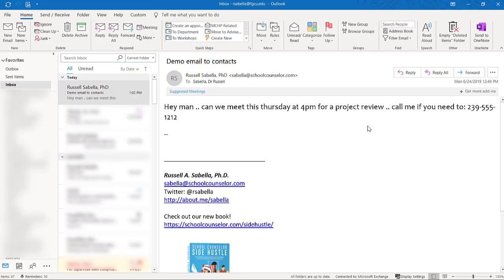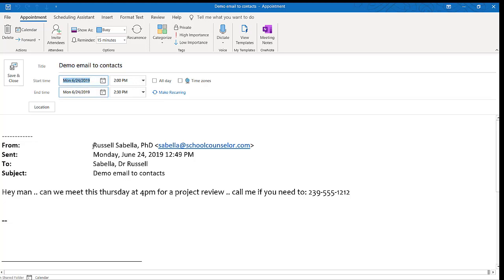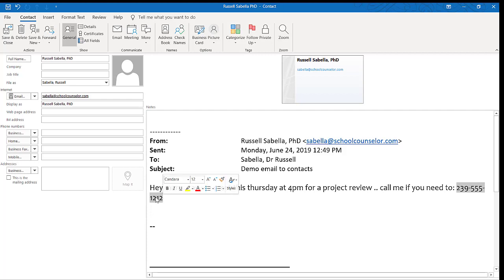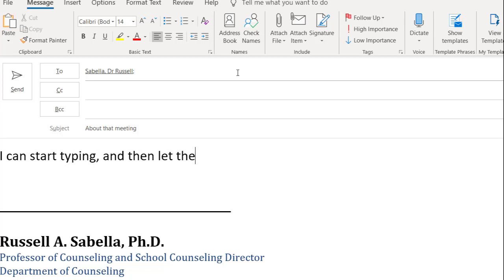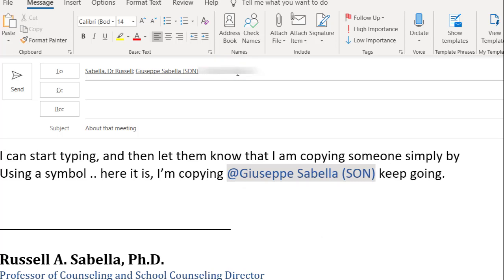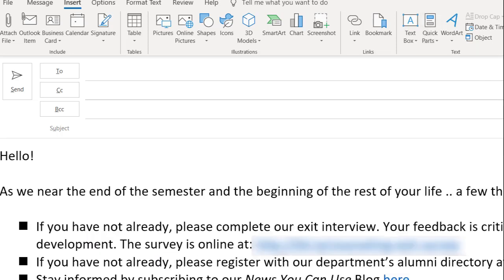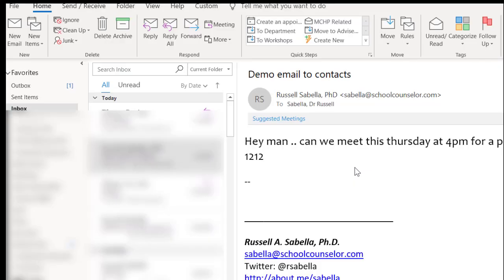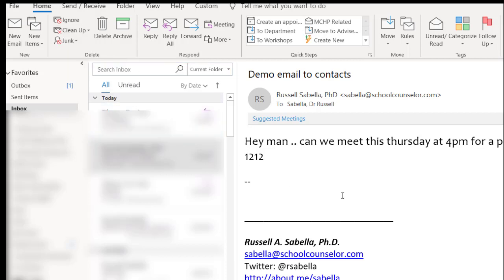Outlook Email: 5 Tips in 5 Minutes (or Less)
This tutorial shows you how to:

1. Create a calendar event from an email.
2. Create a contact entry from an email.
3. Copy someone in an email while still typing your email using the "@" sign.
4. "Clean up" an email  conversation.
5. Use Quick Parts to draft an email that you send out repeatedly.